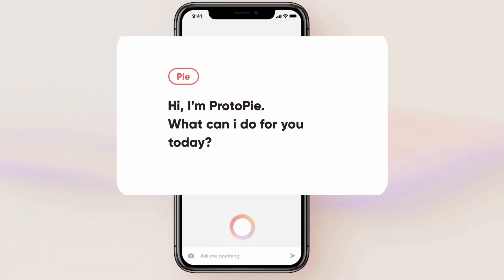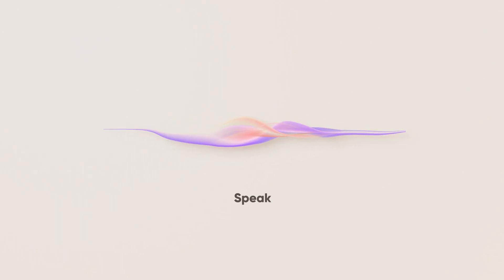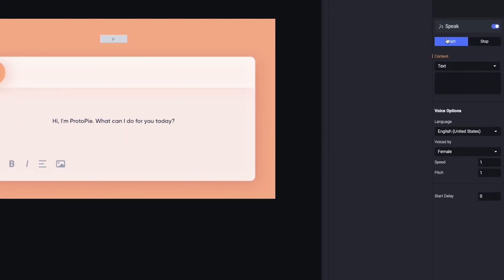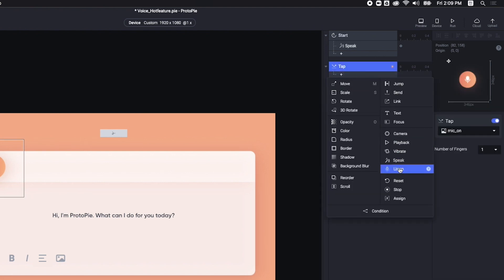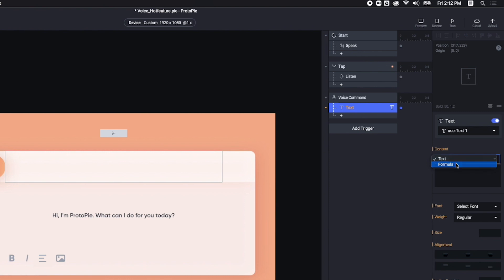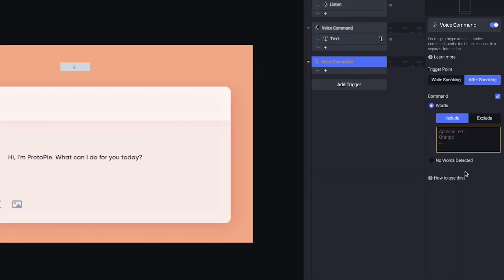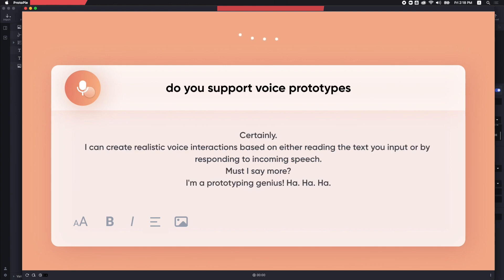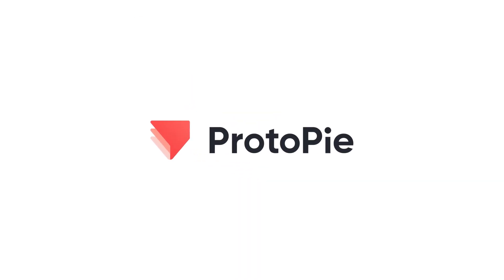ProtoPie Hot feature: Voice Prototyping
Give your interactions a voice with ProtoPie 5.1. Learn to do full control voice prototyping with our powerful voice feature. Try it yourself with this Pie 🥧